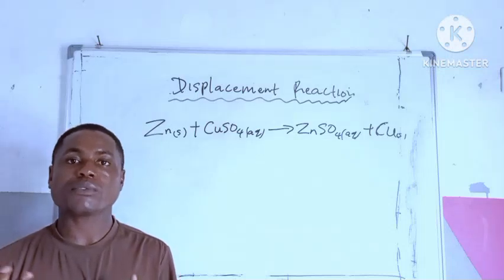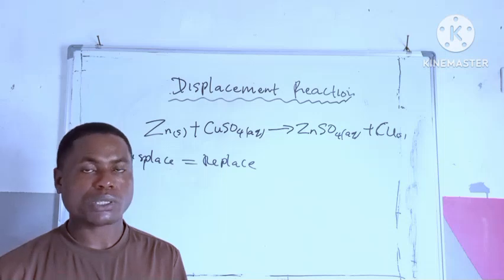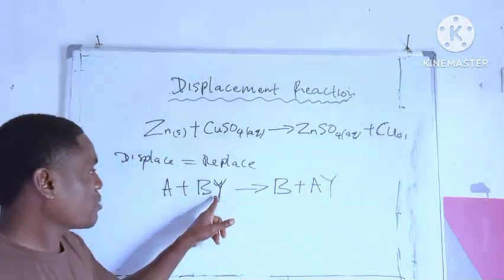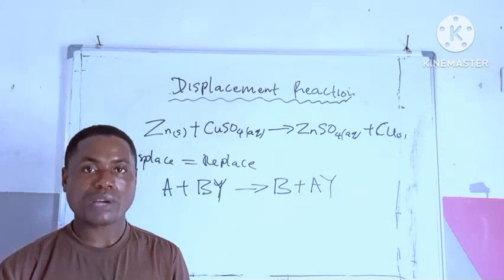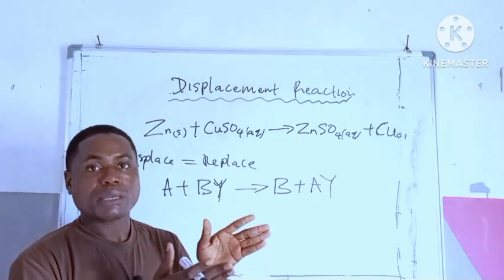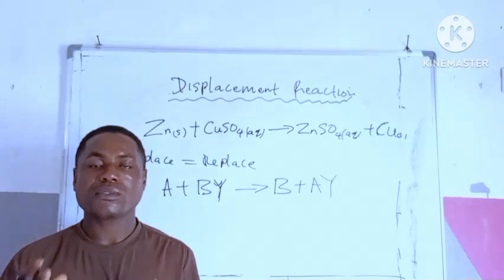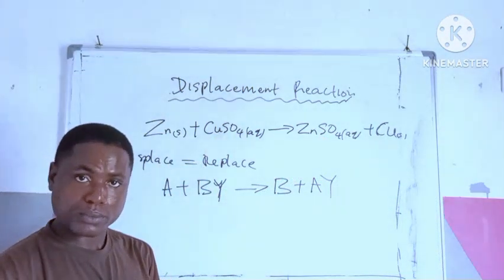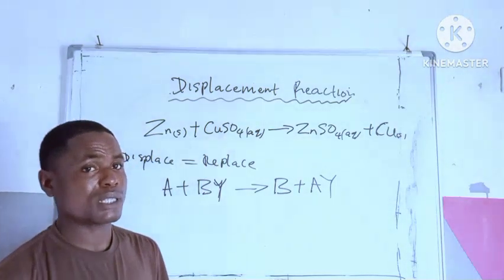Chemistry. Displacement Reaction explained